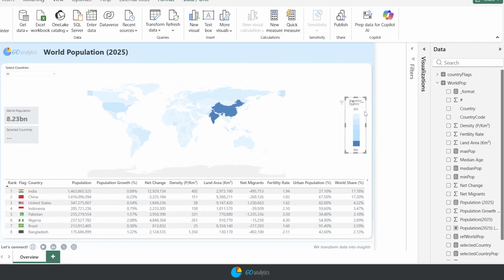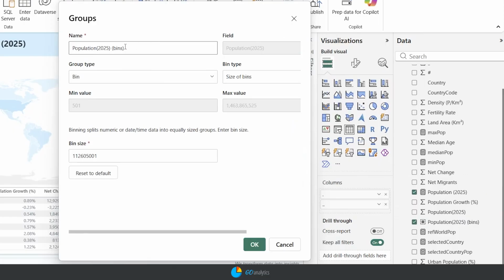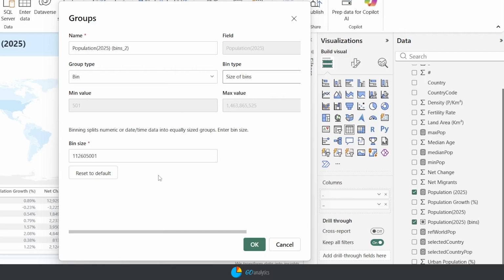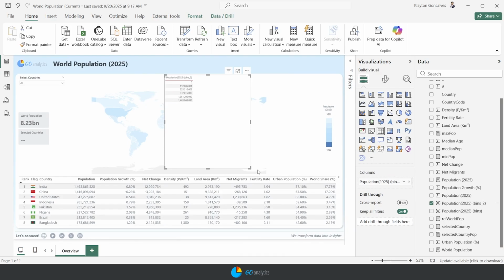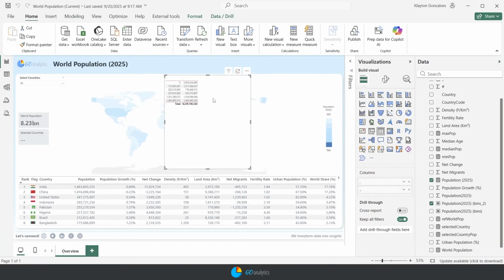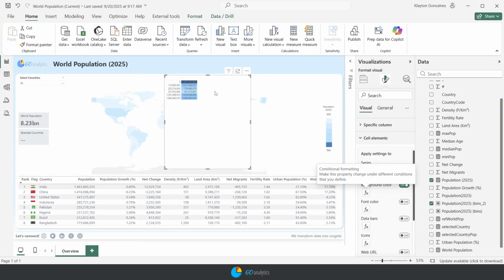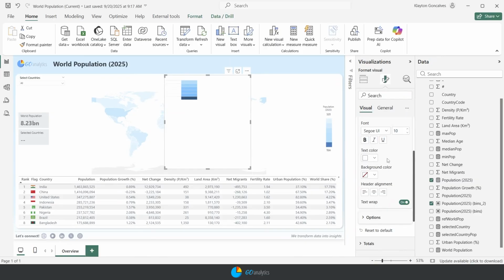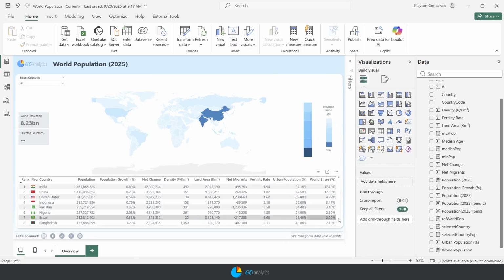How to Create Custom Legends for Maps in Power BI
In this video, we show you how to create a colour-diverging custom legend for maps in Power BI.

Want a true colour-diverging legend on a Power BI map (to show scales or negative, neutral, positive)? Unfortunately, Power BI doesn’t give you one an out of the box - so what do you do? In this tutorial, we'll walk you through a simple, reliable workaround to build a custom diverging map legend using bins + a legend table + conditional formatting.

You’ll learn how to:

* Bin your measure into clean breakpoints (so your colours are consistent)
* Build a legend table that lives inside your report (and updates cleanly)
* Apply conditional formatting to create a smooth diverging colour ramp
* Use the result as a custom map legend that looks polished and stakeholder-ready

If you’re building choropleth maps, performance dashboards, or anything that needs a clear “below vs above” story, this is one of those techniques you’ll use again and again.

Works great for: variance maps, YoY change, budget vs actual, profit/loss, regional performance, and more.